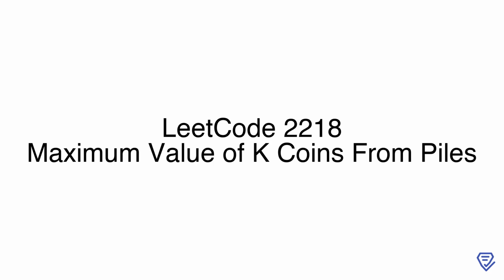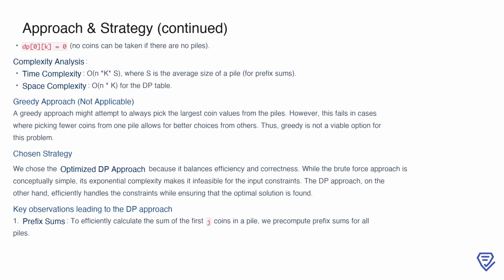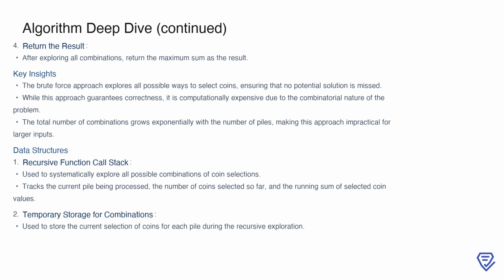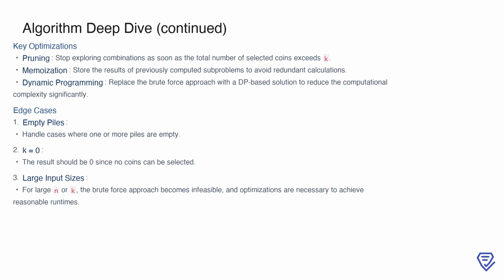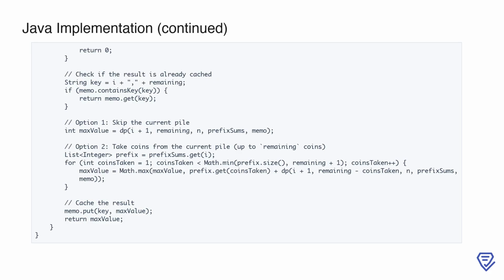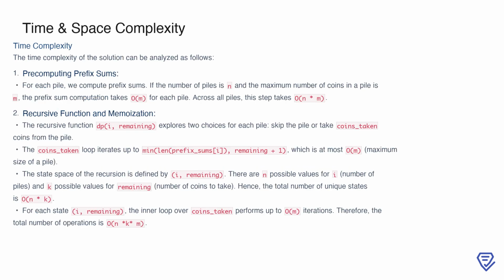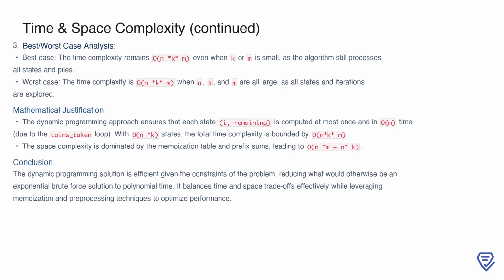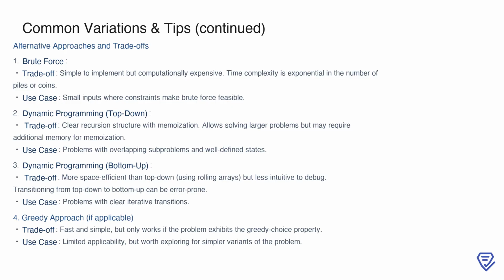LeetCode 2218: Maximum Value of K Coins From Piles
Difficulty: Hard

⏱️ Timestamps:
00:00 - LeetCode 2218: Maximum Value of K Coins From Piles
00:23 - Problem Statement
01:07 - Problem Statement (continued)
01:50 - Problem Statement (continued)
02:34 - Problem Statement (continued)
03:28 - Approach & Strategy
04:48 - Approach & Strategy (continued)
06:17 - Approach & Strategy (continued)
07:32 - Algorithm Deep Dive
08:44 - Algorithm Deep Dive (continued)
09:50 - Algorithm Deep Dive (continued)
11:01 - Algorithm Deep Dive (continued)
12:13 - Algorithm Deep Dive (continued)
13:24 - Python Implementation
14:52 - Python Implementation (continued)
15:51 - Java Implementation
16:50 - Java Implementation (continued)
17:58 - Solution Walkthrough
19:00 - Solution Walkthrough (continued)
19:55 - Solution Walkthrough (continued)
20:41 - Solution Walkthrough (continued)
21:22 - Time & Space Complexity
22:34 - Time & Space Complexity (continued)
23:44 - Time & Space Complexity (continued)
24:47 - Time & Space Complexity (continued)
25:57 - Common Variations & Tips
27:06 - Common Variations & Tips (continued)
28:20 - Common Variations & Tips (continued)
29:21 - Common Variations & Tips (continued)
30:27 - Conclusion
30:46 - Thank You!